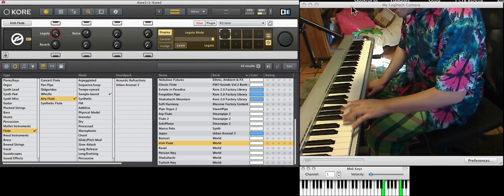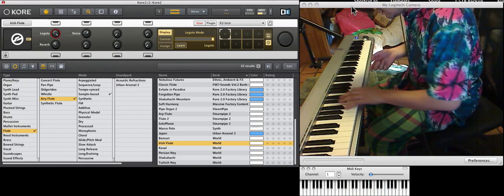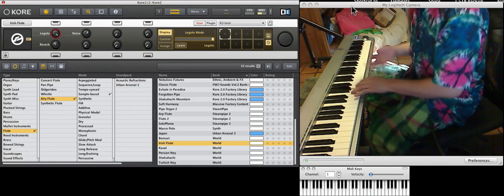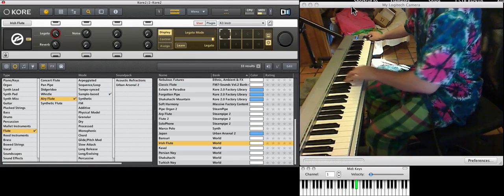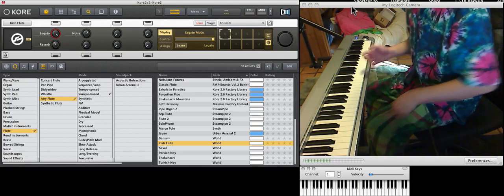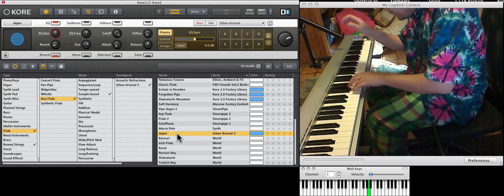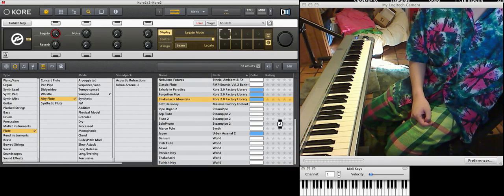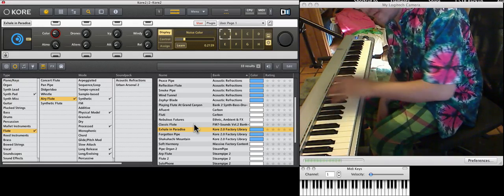How to articulate realistic flute sounds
air bamboo blowing called century closed concert different edge edit embouchure end-blown etc finger fipple flute foot fuke generally history holes honkyoku indian instrument known means middle music note octaves open pitch played player produce range recorder several shakuhachi shogun song sound stream tone traditional transverse tuned used western whistle